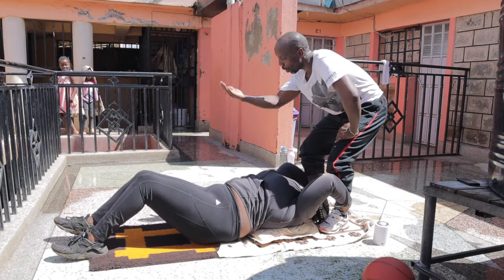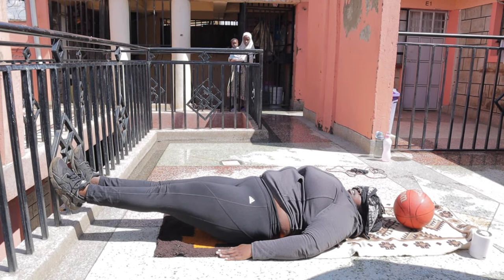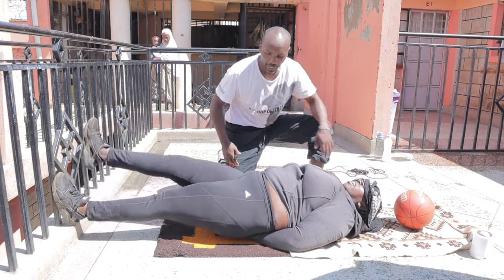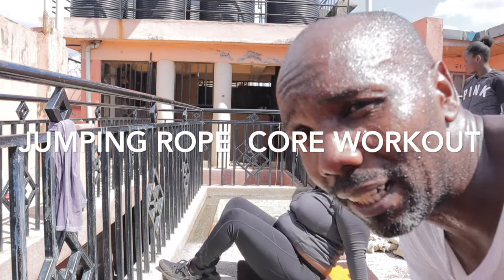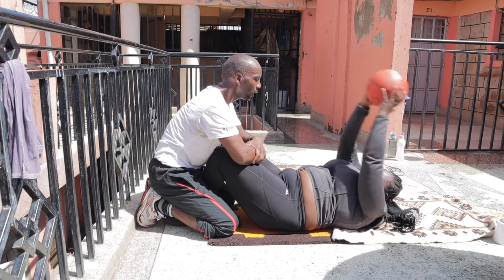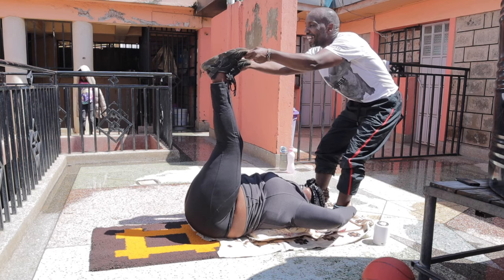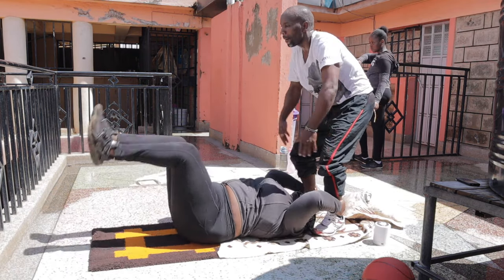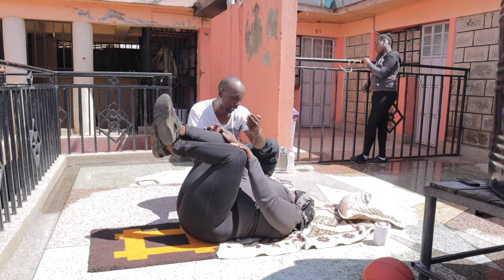DAY 11!I want my FUPA Gone In 2 Weeks | Ab Workout Challenge!☆ QUARANTINE GLOW UP TRANSFORMATION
my FUPA Gone In 2 Weeks: a workout routine suitable for BEGINNERS.No new gym Equipment needed & you can follow everything I do for 30 seconds. then take a break

For more details TO JOIN contact Personal Trainer

This workout is part of a 21 DAYS CHALLENGE Home workout with me in Quarantine -Playlist I made together w Edward P.T for real people with real people.

All workouts in this plan are low impact, realistic and effective.beginner friendly" Home Workout Routine :
1. We used BASIC movements, that are not too complicated or hard to perform
2. the workout sequences REPEAT, giving you a chance to get used to the movements & get a better feeling for them
3. a couple of BREAKS. Haha I know I wanted them! The workout sequences are only between 2 or 4 minutes long. Then it's time to catch a breath!
4. includes warm up exercises
5. includes a cool down sequence in the end

But let's make this clear: I was still feeling a serious burn in my muscles and I was still sweating ♥︎
This video is super effective and especially the SLOWNESS gives you so much room to perform everything concentrated, thinking of the exact muscles you want to train. The burn was seriously insane for me!

No Equipment ,No gym necessary and not much space needed :)we basicaly did this on our roof top!
The video is in full length which means you can just follow whatever I’m doing 30s for each exercise.

My personal trainer  recommend me switching up our workouts to give our muscles enough time to recover and to hit them from different angles. Those ones are quicker & harder. But try your best!

Hey there! My name is Kemunto and I am a Nairobi  based youtuber/vlogger. I make lifestyle kenyan vlogs (nairobi vlogs) showing you a bit of kenya and what it is like to live in kenya. My channel is focused to help visually celebrate the richness, diversity & beauty of Africa. My main aim is  to grow the authentic African story  through my experiences that i share in my videos.I love traveling alot but you know traveling is not cheap that's why your donations &partnerships are highly appreacited.

Welcome  😘😘

xoxo
Kemunto Bear.